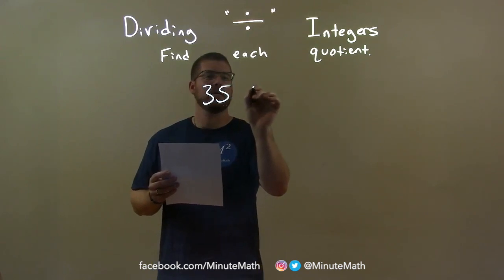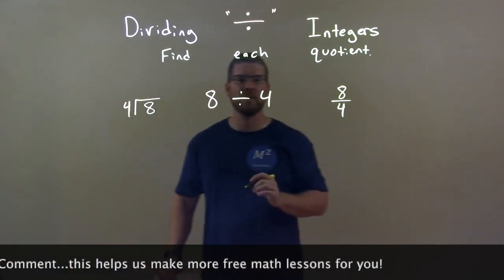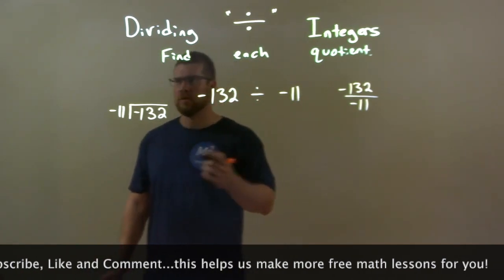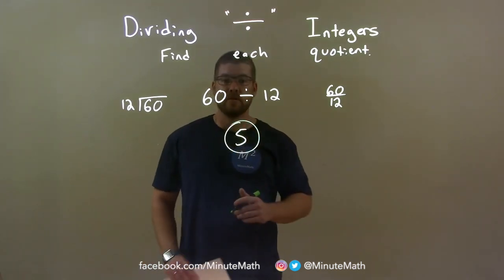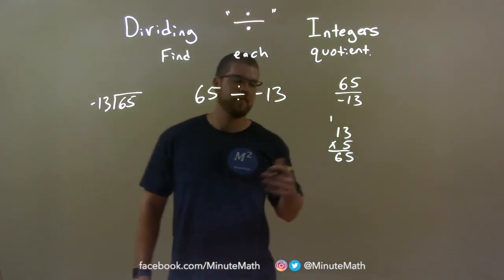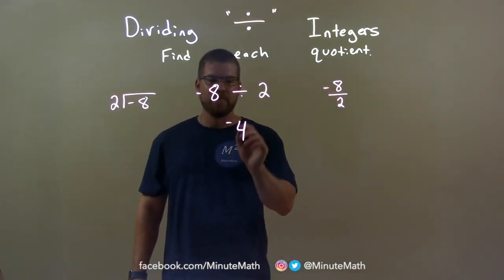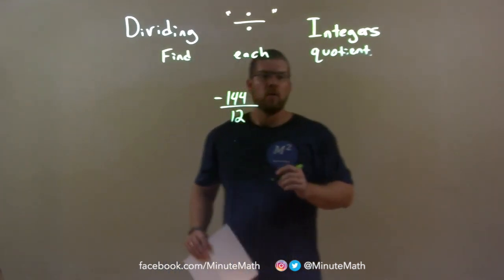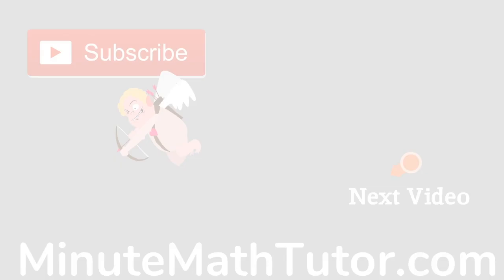Dividing Integers 24 Examples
I review Dividing Integers with 24 Examples with a video math lesson. Students divide integers and practice the quotient of integers with repetition to help them retain what they have learn. dividingintegers quotient integers pre-algebra